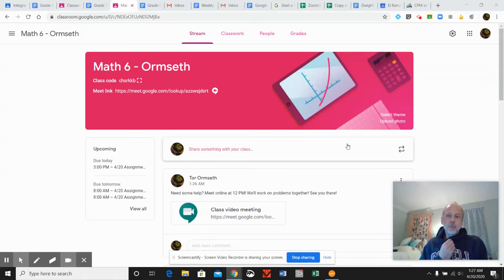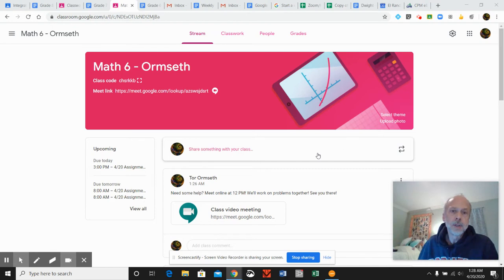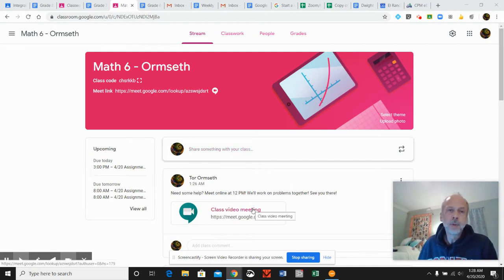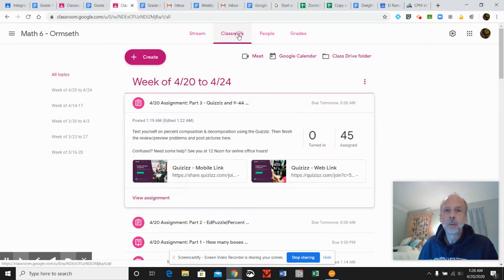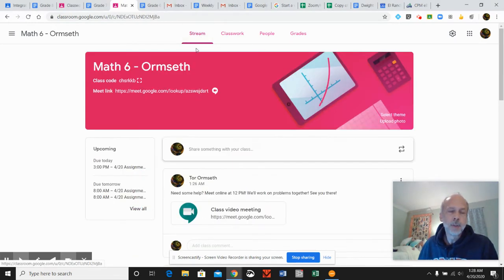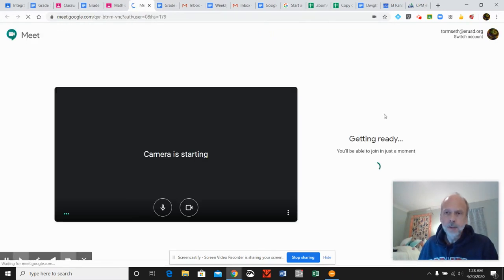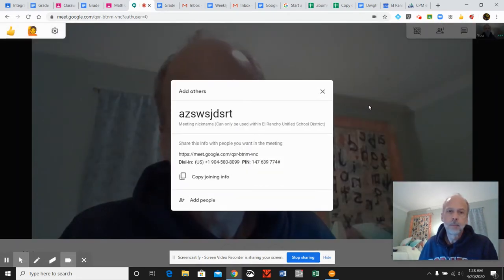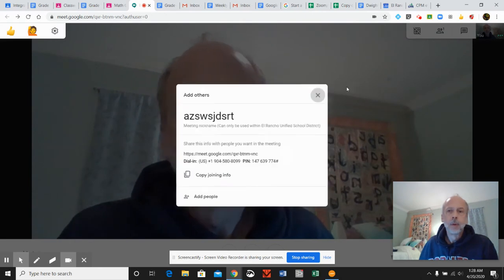Meets: Starting & Ending the Meeting